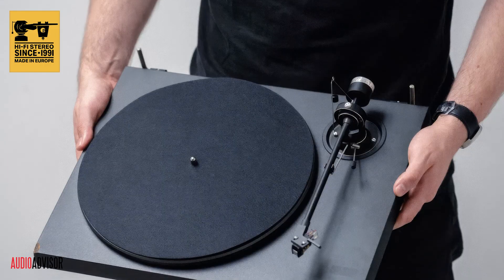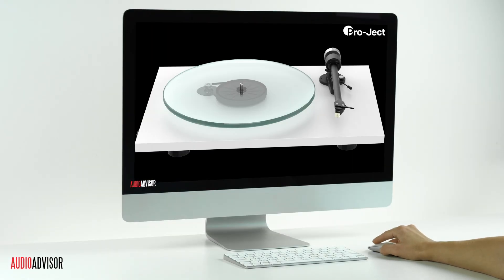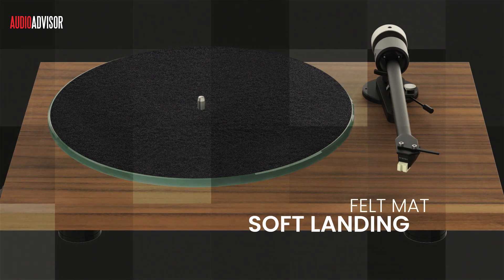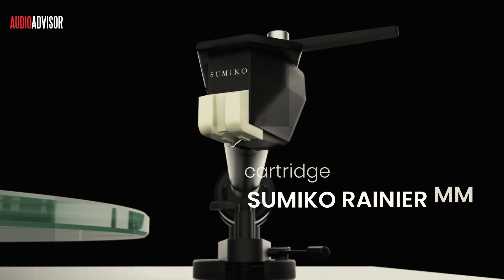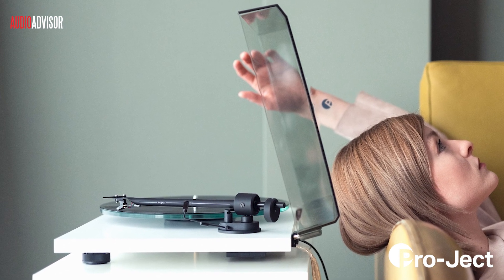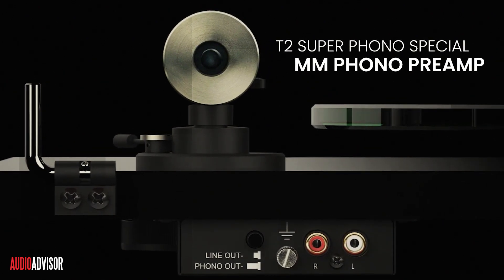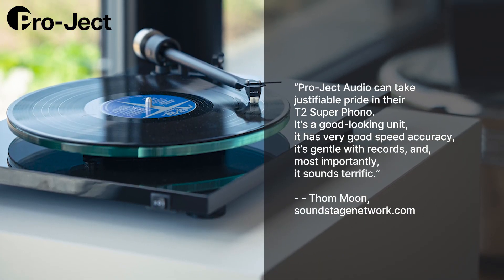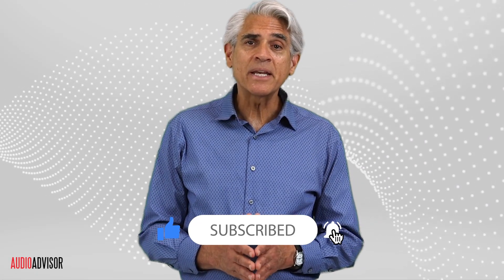Pro-Ject T2 vs. T2 Super Phono: Which Audiophile Turntable is Right for You?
Welcome back to the Audio Advisor channel! Today, Raymond Miller breaks down the differences between two affordable yet audiophile-grade turntables: the Pro-Ject T2 and T2 Super Phono. Pro-Ject has been a leading innovator in turntable design for decades, and both of these models deliver exceptional sound quality and features. Discover what makes the T2 platform stand out with its sleek design, high-end components, and premium Sumiko Rainier cartridge. And find out the secret that sets the Super Phono model apart! Whether you're a vinyl newcomer or a seasoned audiophile, these turntables are unbeatable in their price range.

Audio Advisor is one of the world's largest sellers of top-quality, name brand, high-end audio products in the world. Our volume allows us to provide the best components at the best prices, plus great service after the sale.

Over the past 40 years, Wayne Schuurman and his hard-working staff earned the confidence of more than one million satisfied customers in over 200 countries. Our phone lines are staffed by the most knowledgeable and experienced audio sales representatives in the world. They are happy to answer your questions, and they're experts at recommending low-cost gifts, matching components, or improvements for any hi-fi or home theater system.

For more info on any products that we sell, give one of our friendly audio experts a call @ 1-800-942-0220 or by visiting us